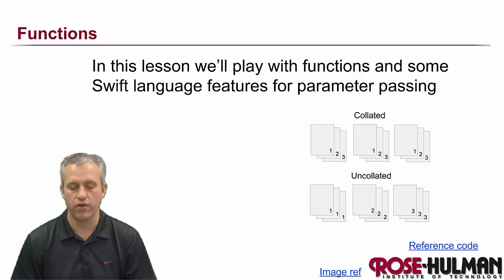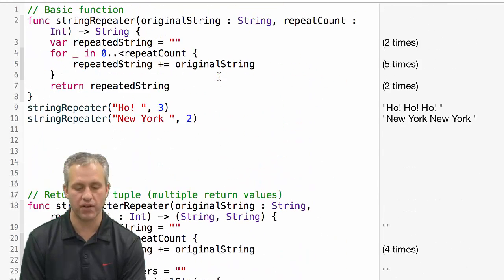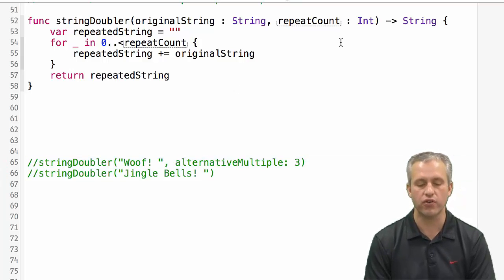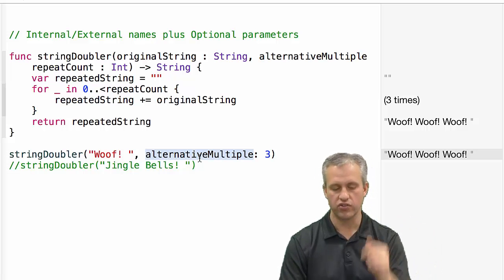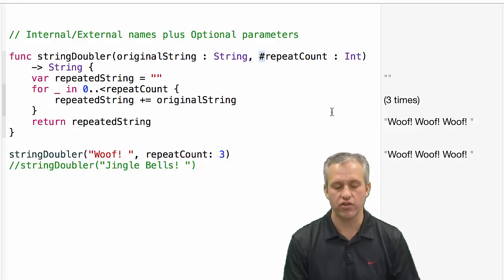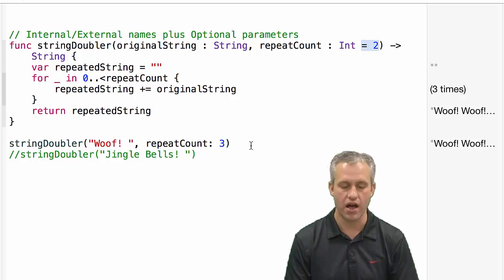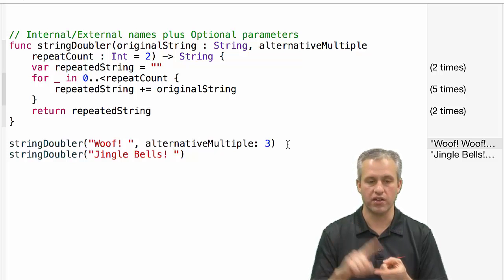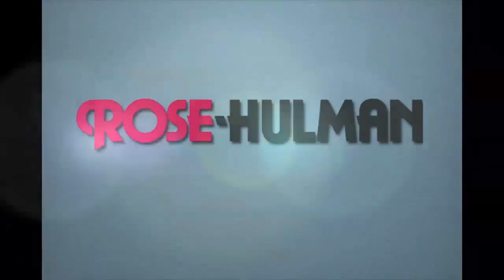Functions with Optional Parameters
Working through our Swift lectures.